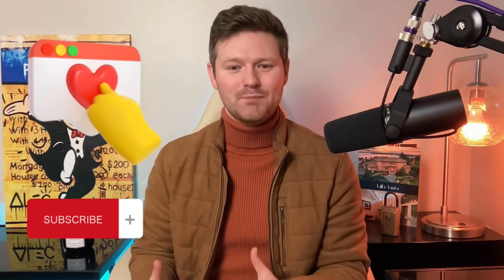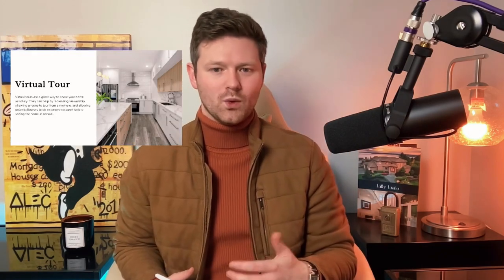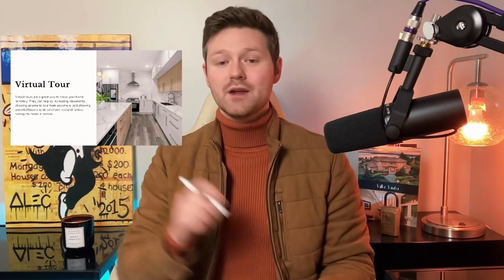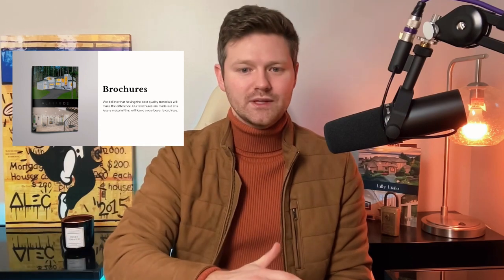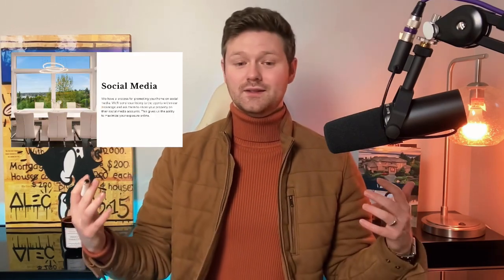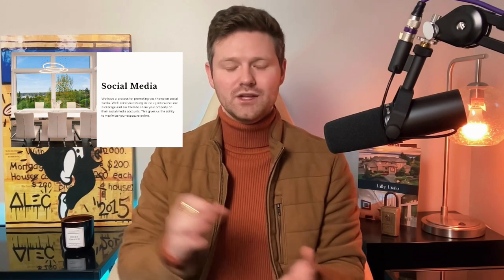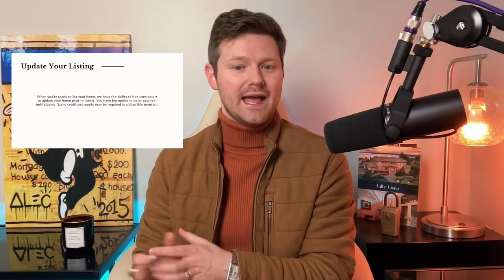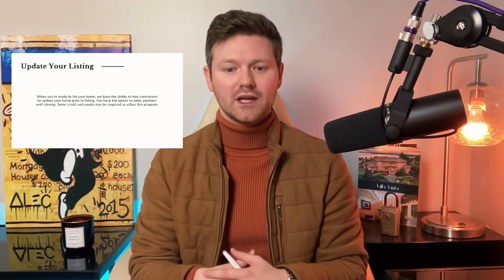STOP LOSING! Win Every Listing Appointment | STEP BY STEP WITH PRESENTATION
I walk you through my entire process form meeting the seller to going through my whole pitch with slides.  This process has won hundreds of millions of volume for me and the agents I have trained on it.

🐺 Book a Private 1 on 1 Zoom Call with ME to learn more!

This can help you learn a Listing presentation script and how to win fsbo listings. This will show you what makes a good listing presentation.  There is a large difference between being a listing agent vs buyers agent and this will cover how to become a listing one.  Listing presentation real estate training given in bite sized chunks.